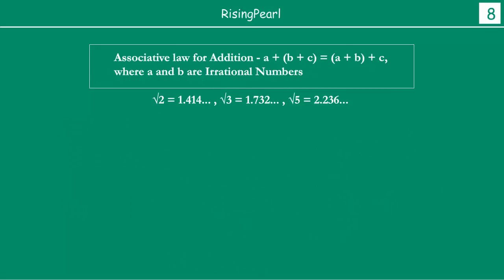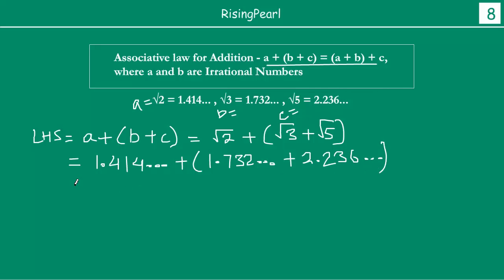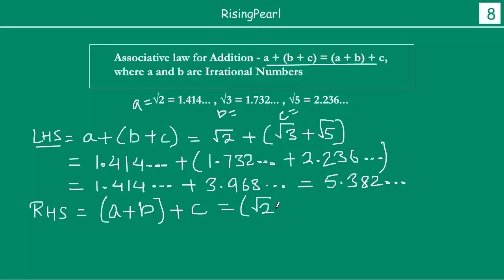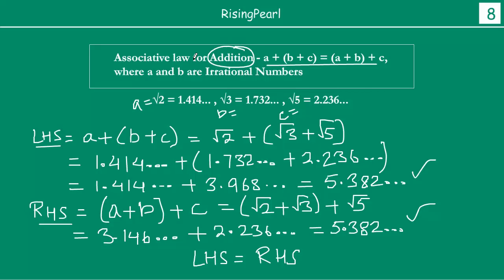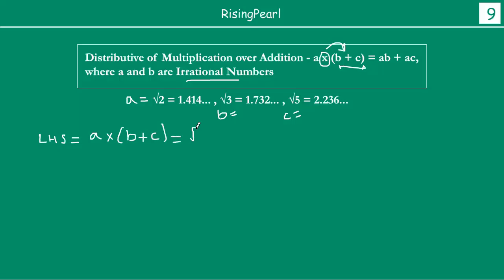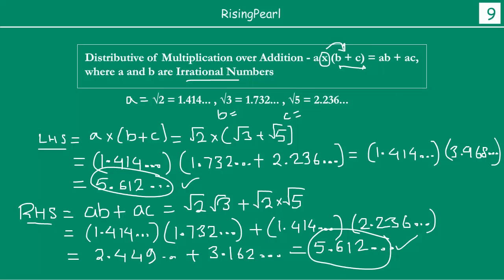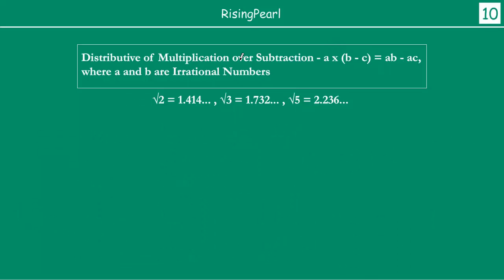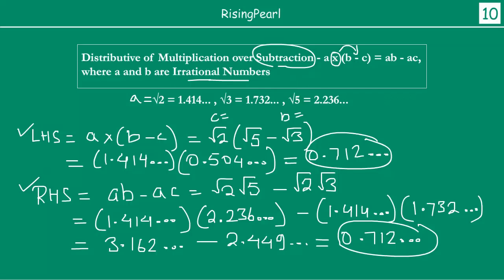Associative laws and Distributive laws of Irrational numbers (4 of 4)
Friends,

This is a Maths video. This is the tenth webisode (Webisode-10) of Series-1 on Numbers, numbers and more numbers. This is the final part of basic operations of irrational numbers. In this video, we learn the associative laws and distributive laws of irrational numbers.